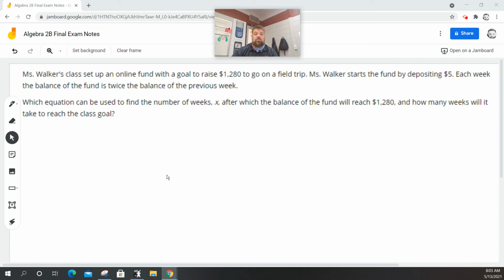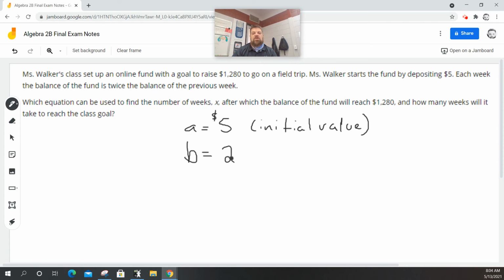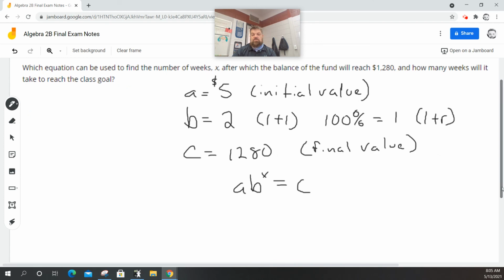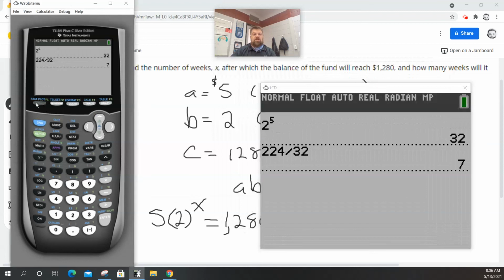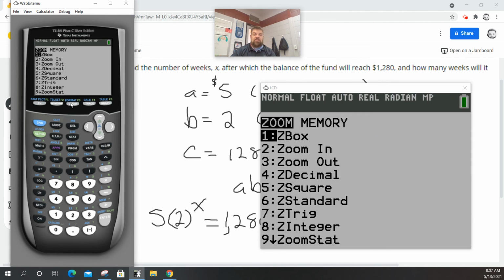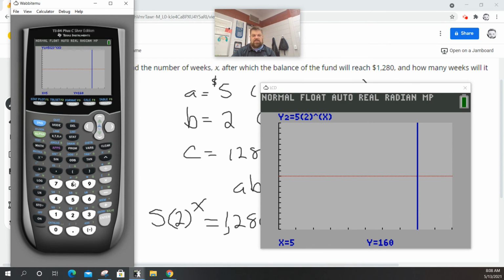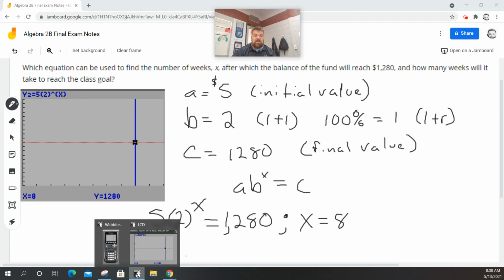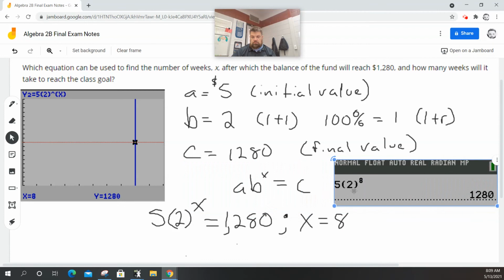Algebra 2B Final Exam Notes Example 2